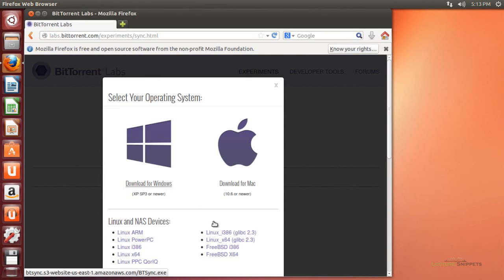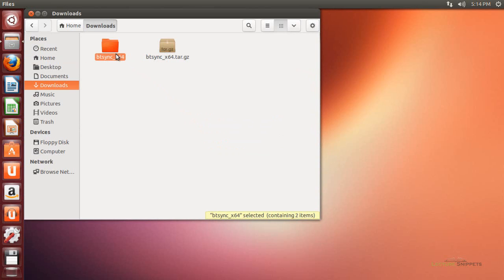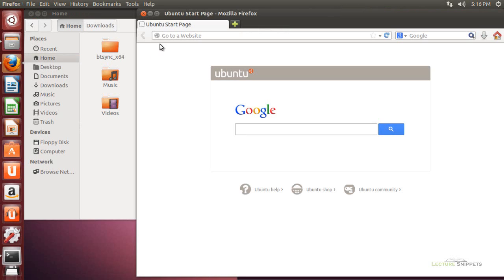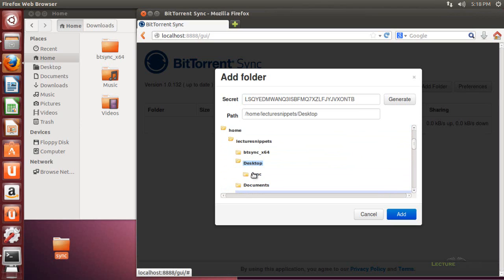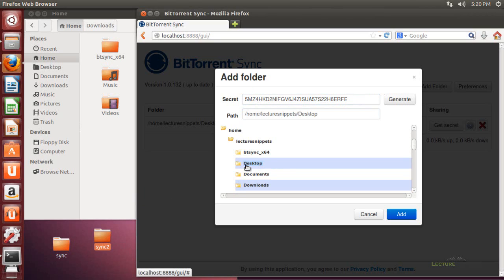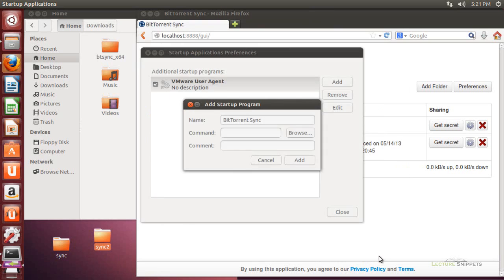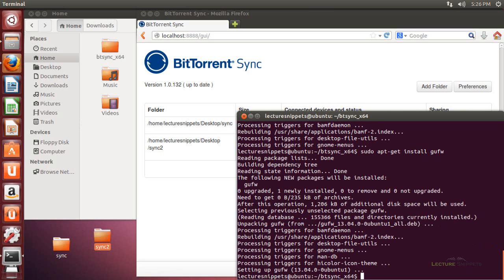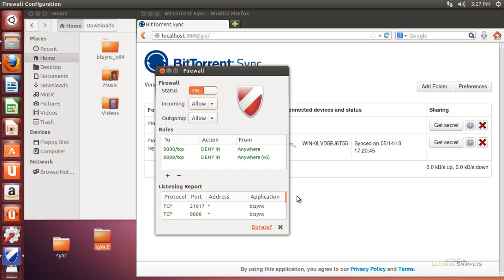Ubuntu 13.04 BitTorrent Sync Installation and Configuration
This video is the installation video on BitTorrent Sync for Linux, showing you how to install BitTorrent Sync on Ubuntu 13.04 Linux. This installation is a little more involved than that of the Windows and Mac platforms, but I take the installation two steps further than what is found in the user guide. I add the application to the start up applications and then I also secure the web interface to protect your secret key from prying eyes on your network.

Using BitTorrent Sync you can create your own private Peer-to-Peer (P2P) network to share your files between your own computers. I used this as an alternative to Dropbox or an alternative to Google Drive.